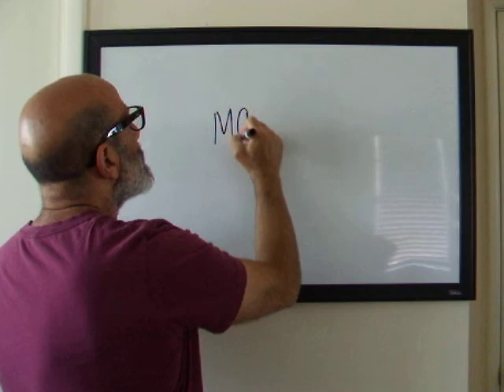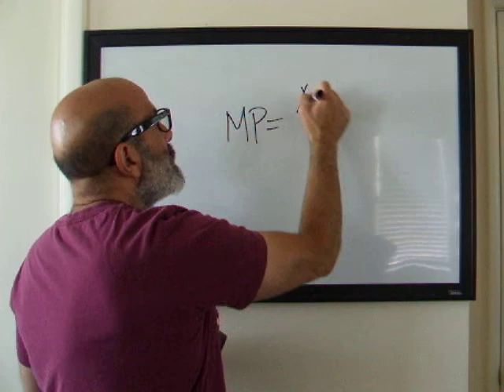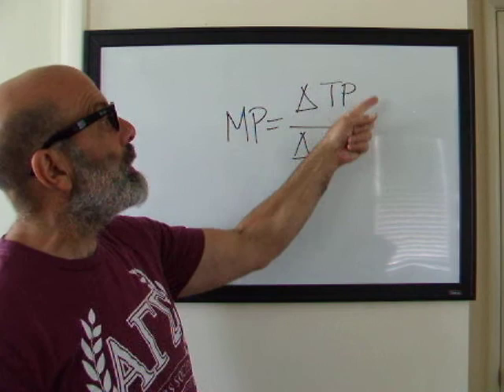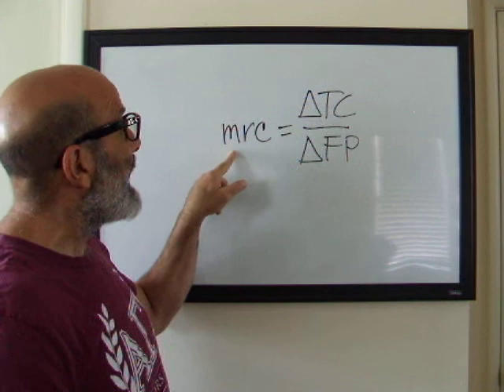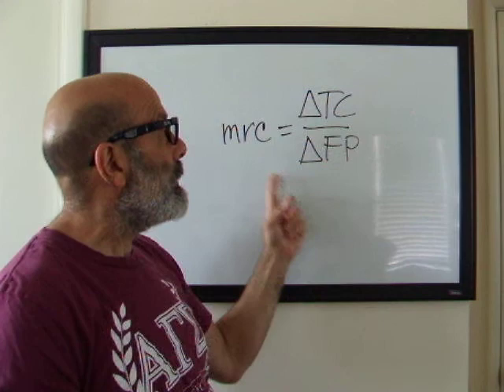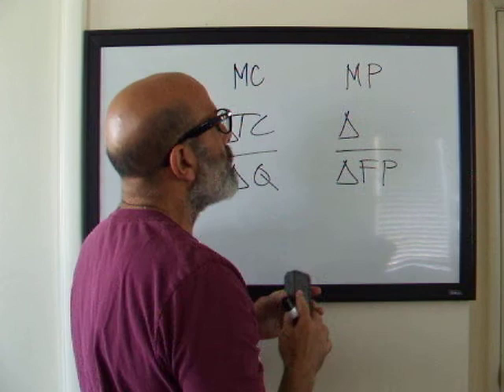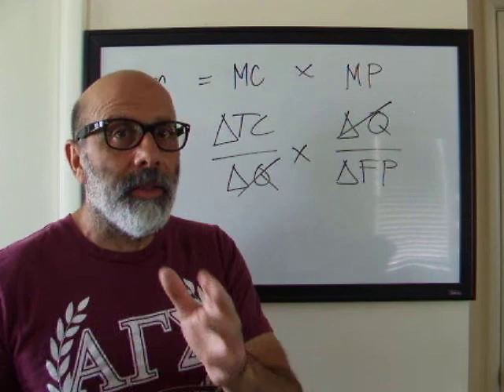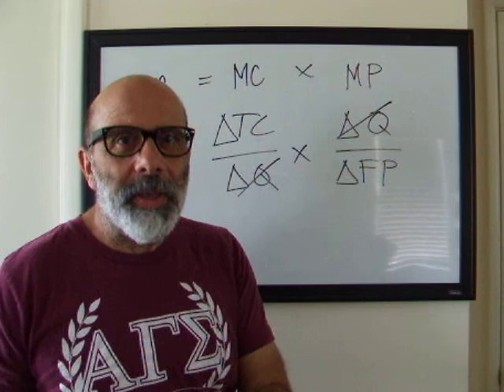Marginal Resource Cost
This video relates to chapters 10 and 11 from the text.  Happy viewing!